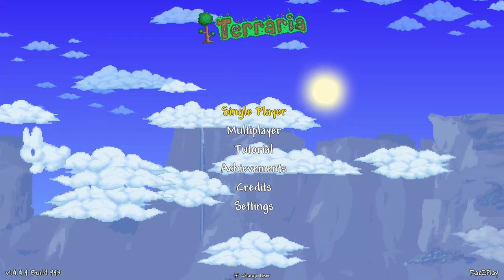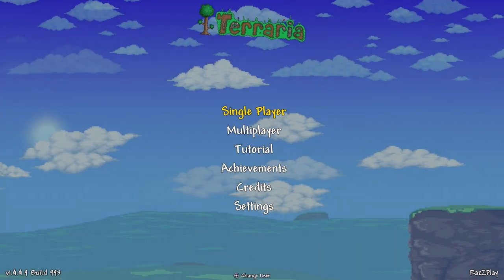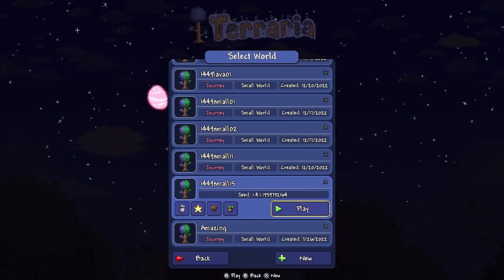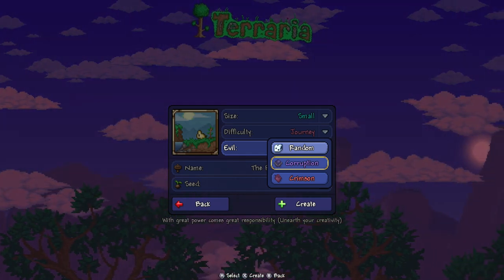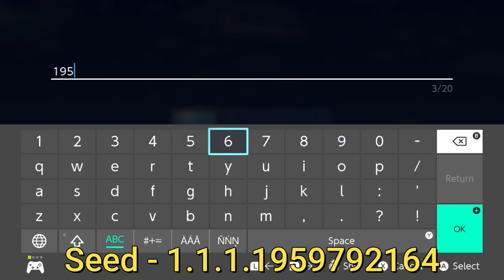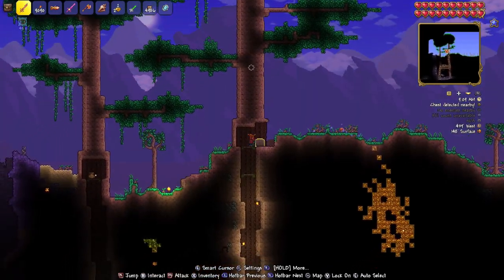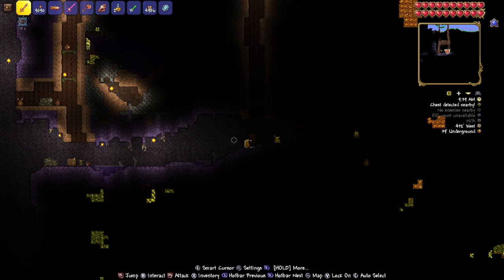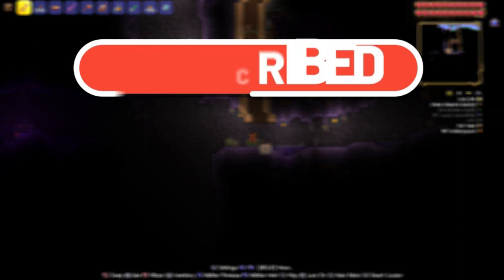Terraria 1.4.4.9 Aglet Finch Staff And Radar Seed For Nintendo Switch And Mobile!!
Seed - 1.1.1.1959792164